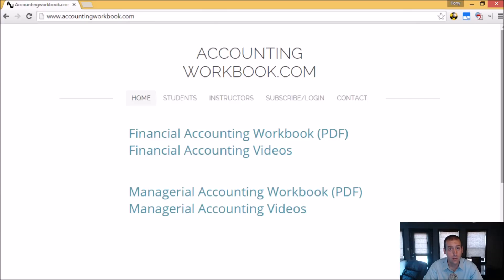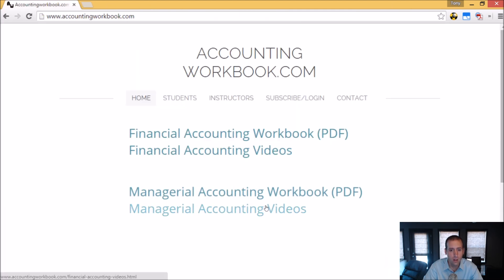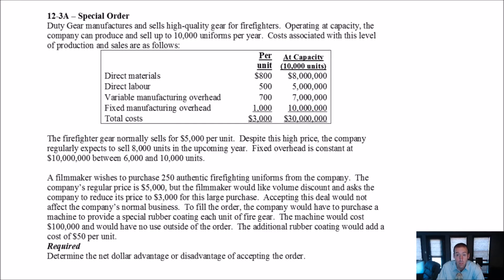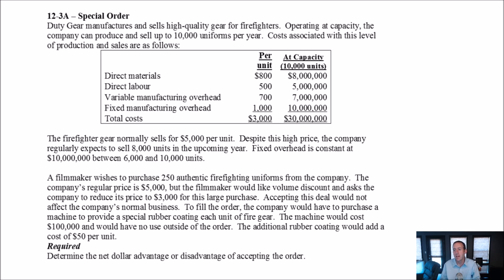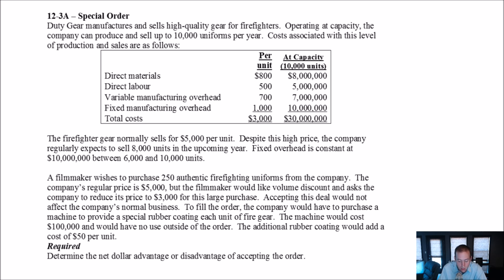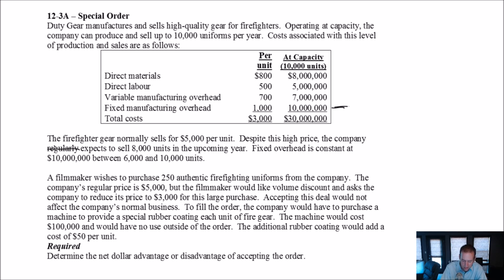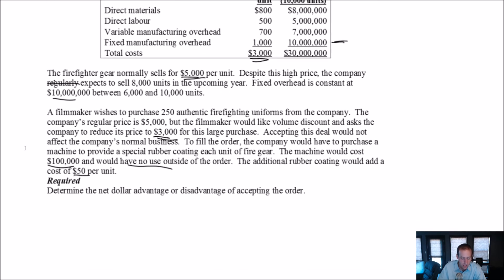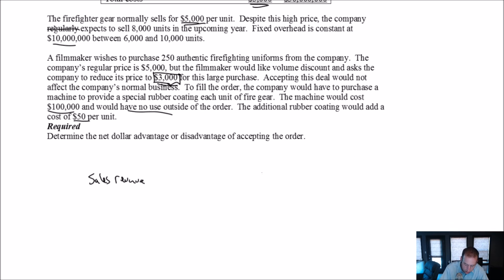MA Module 12, Video 4, Special Order, Problem 12-3A